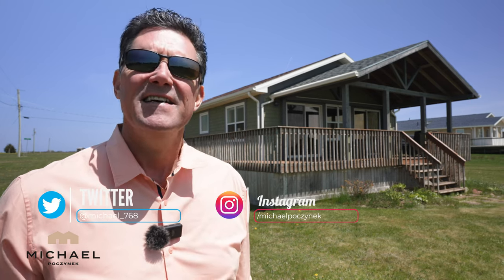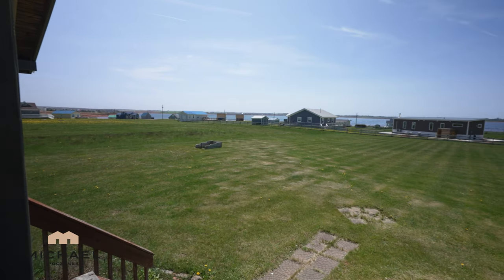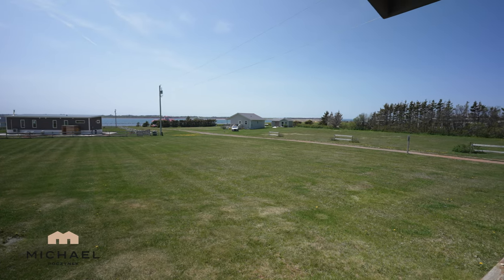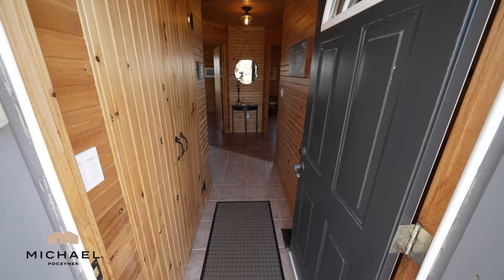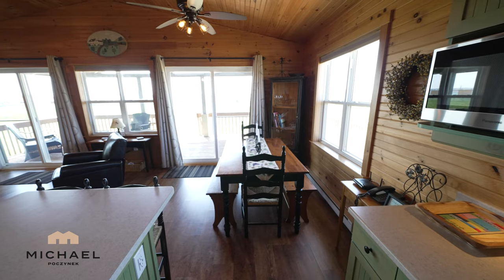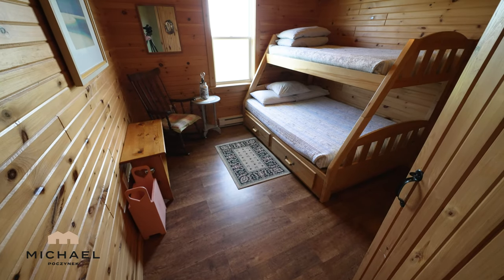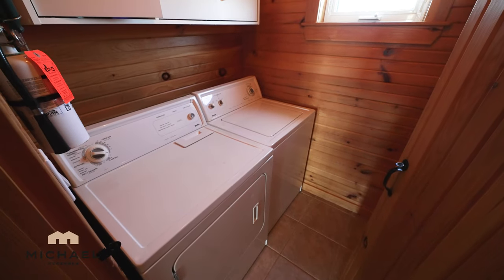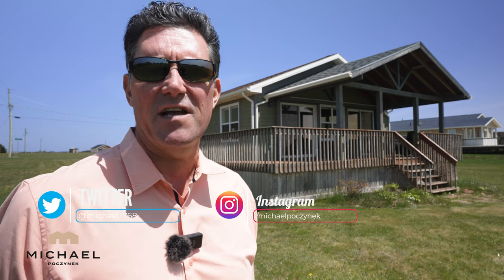(SOLD) Prince Edward Island Real Estate 83 Basinview Crescent Darnley Cottage for sale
Cottage for sale in Prince Edward Island, Canada, 83 Basinview Crescent, Darnley, Darnley Shore Estates.

Prince Edward Island Real Estate | PEI Real Estate | PEI Luxury Real Estate | House for Sale | Charlottetown PEI Real Estate | Summerside PEI Real Estate | Househunter | REALTOR©

TOURISM PEI

MLS#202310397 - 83 BASINVIEW CRESCENT, PRINCE EDWARD ISLAND

[PANORAMIC WATER VIEWS | SUPER CLEAN | AVAILABLE TURN-KEY | GREAT LOCATION]  Welcome to your Prince Edward Island new water view cottage that comes complete with access to some of the most excellent beaches, golf courses, campgrounds and provincial parks on the Island.  Your new cottage looks and feels like new, is tastefully decorated and is centrally located between Summerside and Charlottetown.  You can easily access Cavendish, Rustico and the Confederation Bridge.  You have terrific panoramic views of the beautiful Darnley Basin and the Gulf of St. Lawrence (the Ocean) from your front deck.  Your fine cottage would make a perfect place to hang your hat in the summers and an ideal daily or weekly rental, potentially generating an income of $2500+/- or more weekly.  Your new paradise is available completely turn-key.  The only thing you need to do is move in!  There are several property management companies in PEI that will make things easy for you to create a new business.  Make your offer before this cottage is gone.

Mail:

Michael Poczynek
101 Kent Street
Charlottetown  PE   C1A 8C2
CANADA